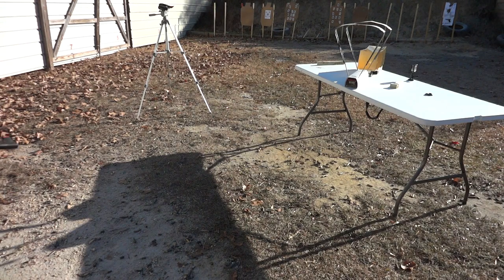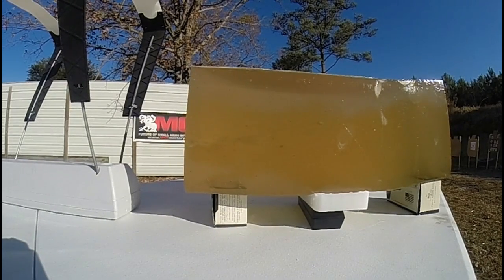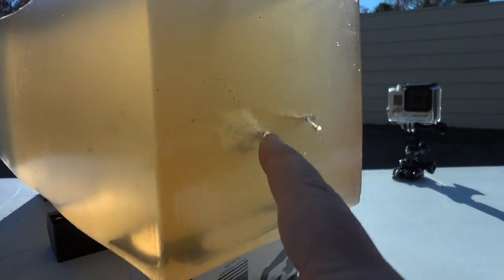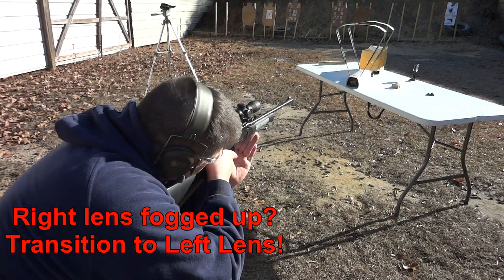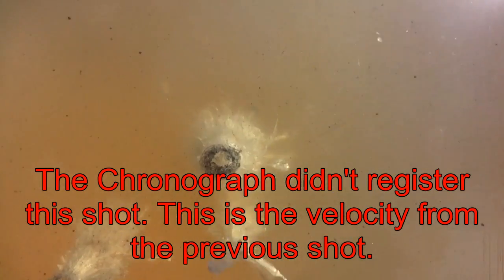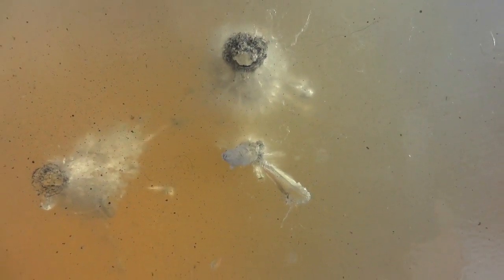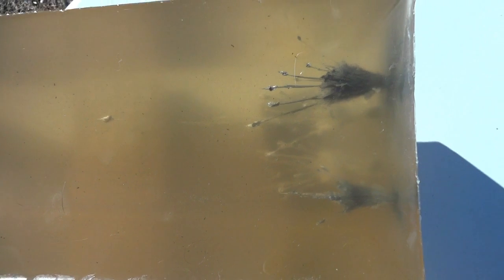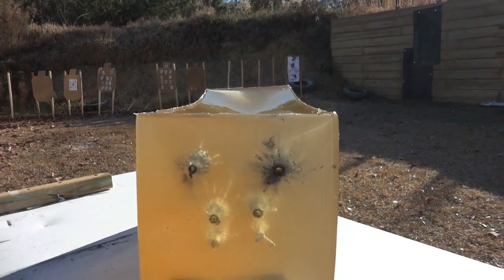Pellets, Nail Gun Blanks, Ballistic Gel, & 2800 FPS!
I fire .22 Caliber pellets with nail-gun blanks at over 2800 FPS into a block of Ballistic Gelatin.  Cantaloupe-sized temporary cavities!  Total fragmentation.  Do not try this at home.